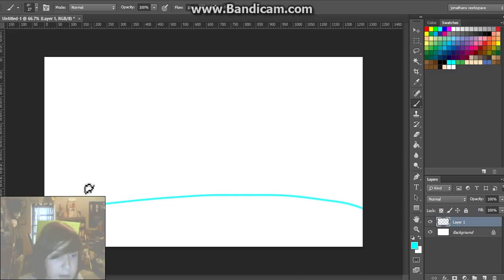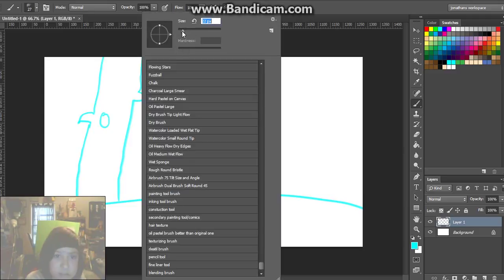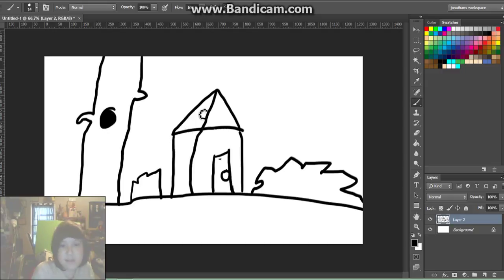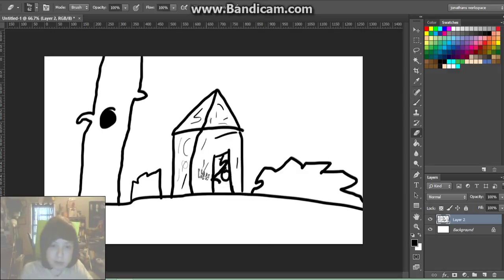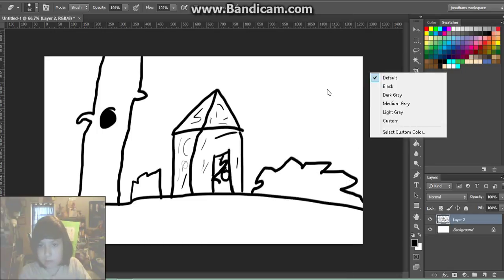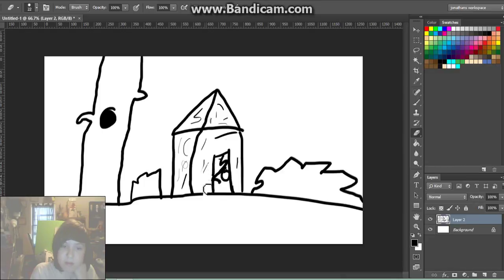Background fundamentles: drawing a background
hi im xjonnyb03 and today i make a background and show you how to